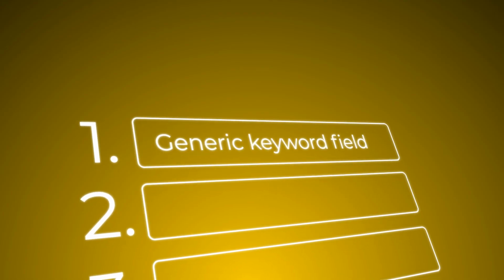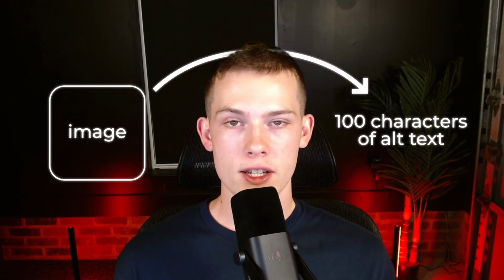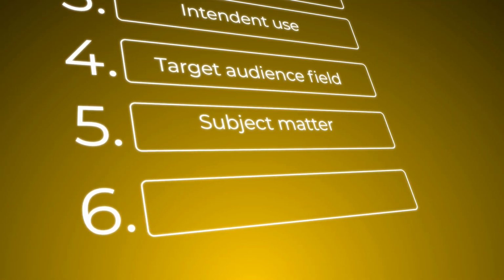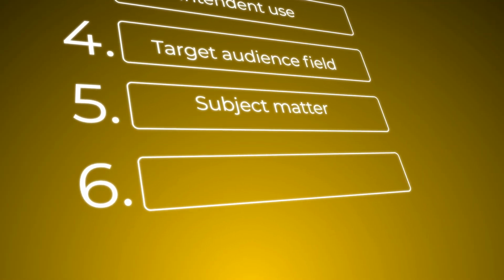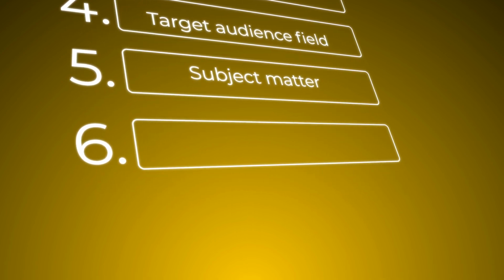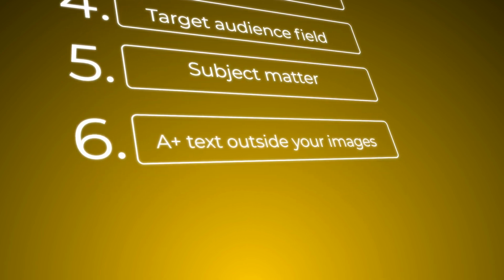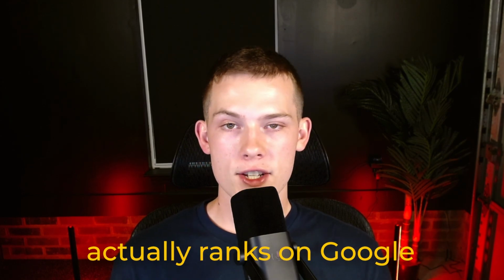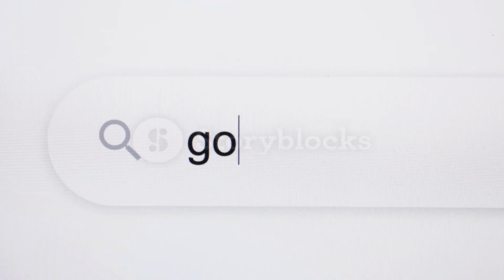The 6 Most Important Amazon Backend Keyword Fields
✅ Master Amazon Selling Techniques to Double Your Sales!

In this video, I explain the 6 most important Amazon backend keyword fields that can help optimize your product listings for better search visibility.

You’ll learn how to effectively use Amazon’s backend search terms, subject, and other hidden keyword fields to improve your ranking.

Understanding these backend keyword fields is crucial for Amazon SEO and increasing your product’s discoverability on the platform.

Watch this video to ensure you’re using the right Amazon keyword strategies to stay competitive in 2024.